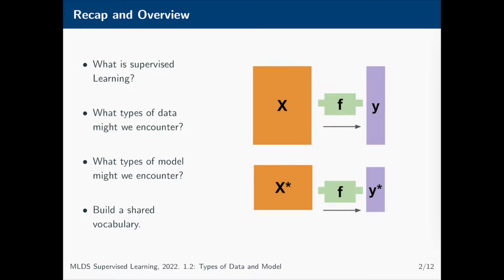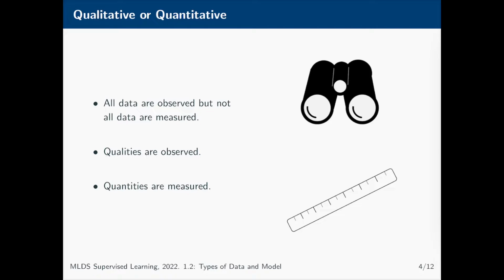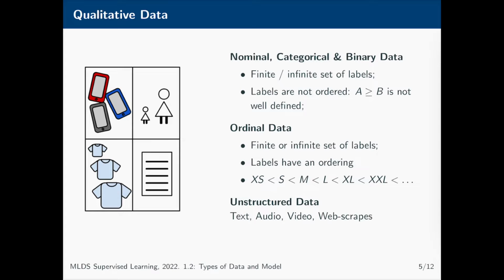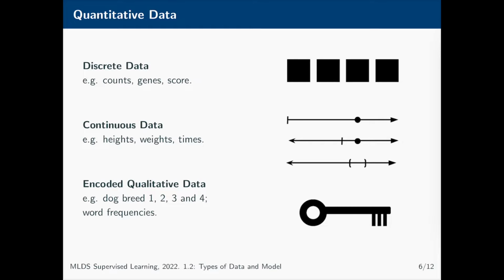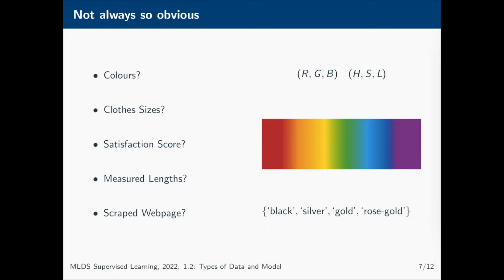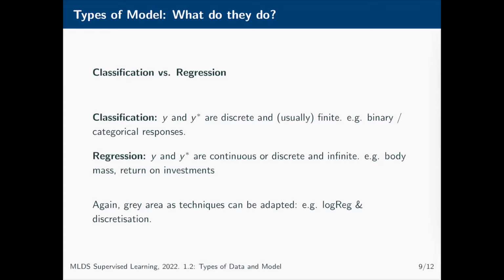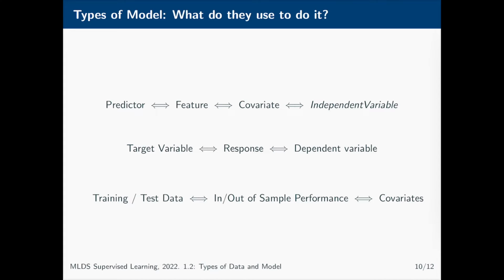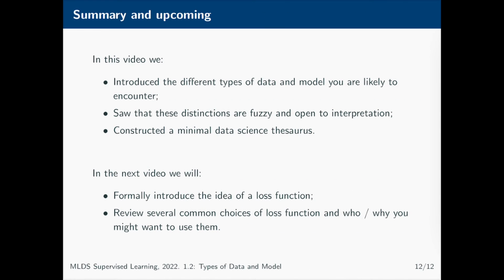Supervised Learning 1.2: Types of Data